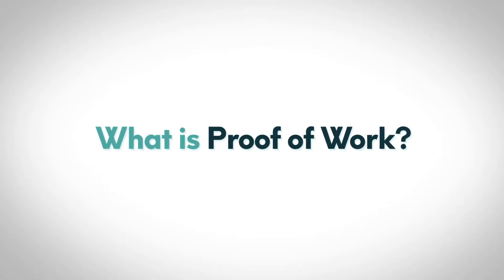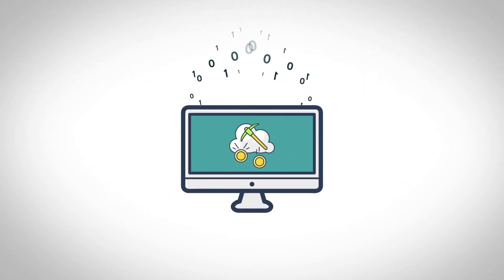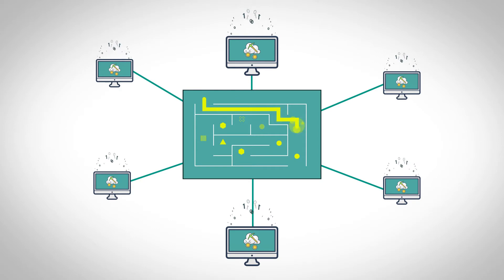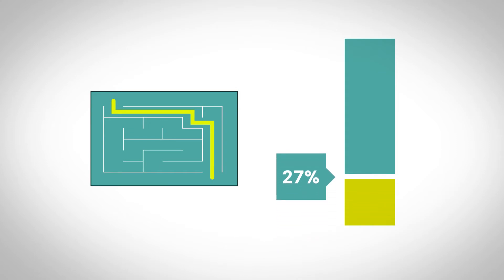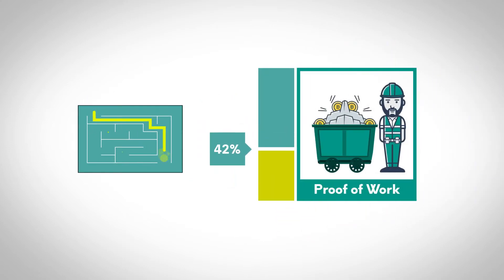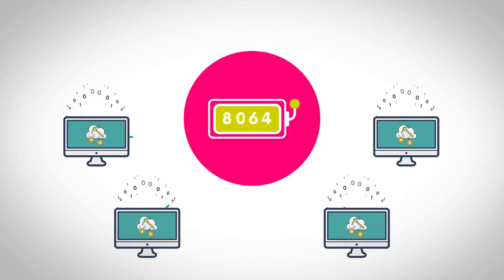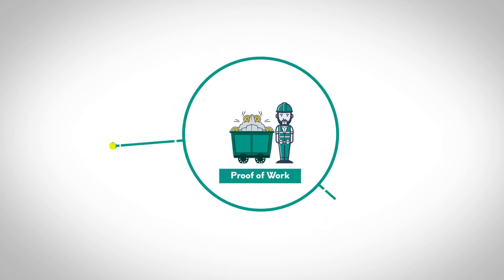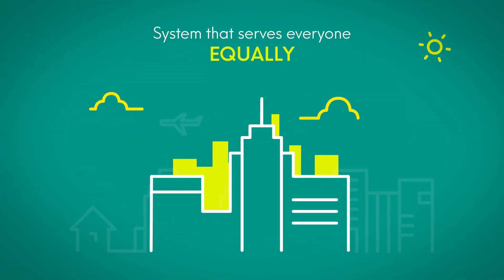What is Proof of Work? How does it secure the Blockchain?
Proof of work refers to the computational puzzle that miners have to solve which allows many open blockchain networks to remain secure and decentralized.

Proof of Work uses cryptographic functions that essentially guarantee a certain number of computer cycles were spent to solve the puzzle.

 In other words, by solving this puzzle, you are proving that you did some amount of work - hence the term Proof of Work.

How much work that takes is dictated by the difficulty, which scales the amount of work it takes to solve the puzzle.

This puzzle can be thought of like a lottery.  Every computer cycle that is used to try and find a solution is a lottery ticket, with the winning reward of issuing the next block and claiming a reward.

Proof of Work is the foundation of many open blockchain networks aligning economic incentives in order to build a system that serves everyone equally.

To learn more about all these Cryptos, visit the Cryptopedia at Ethos.io